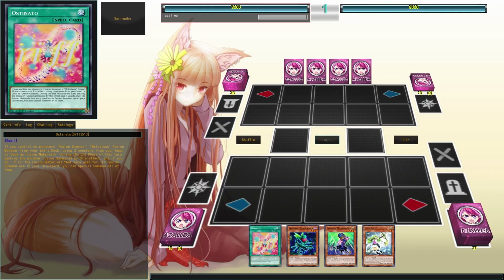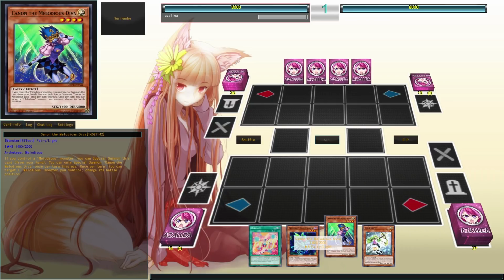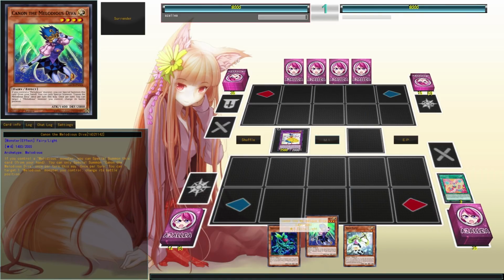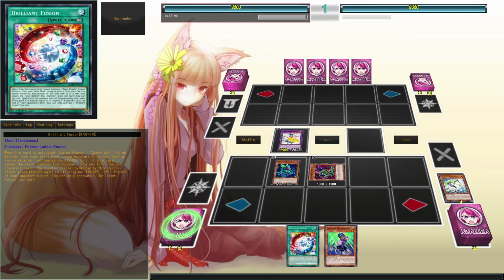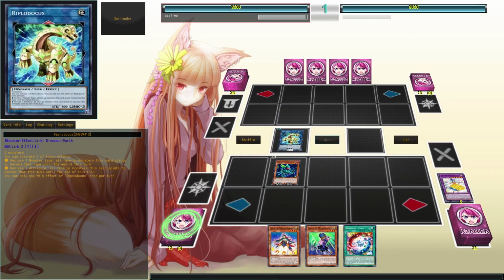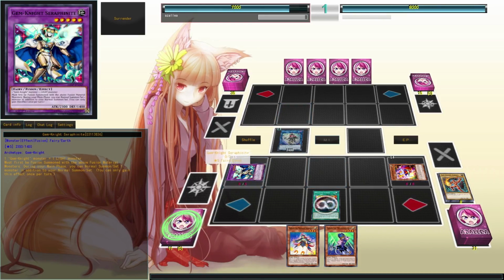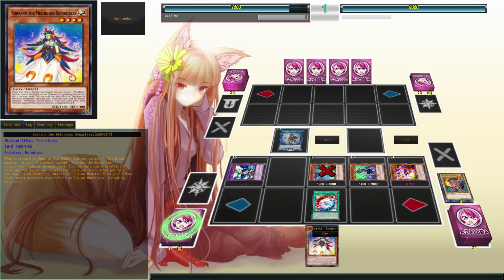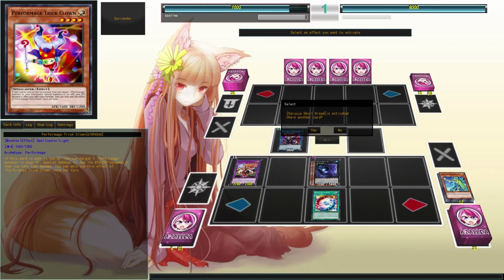Yu-Gi-Oh! - Invoked Melodious Combo Tutorial #2 - Ostinato + Scorpio + Canon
Welcome to my Melodious combo tutorial!